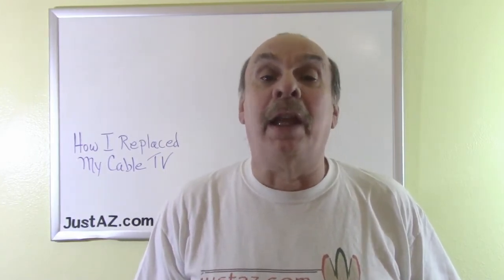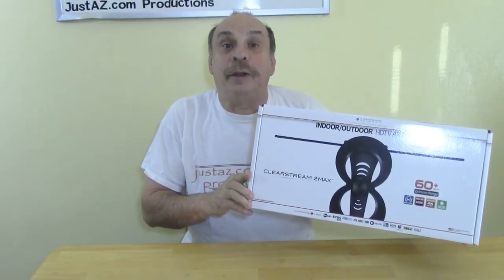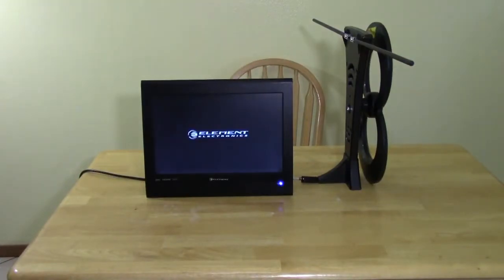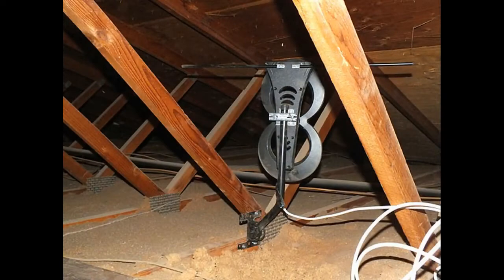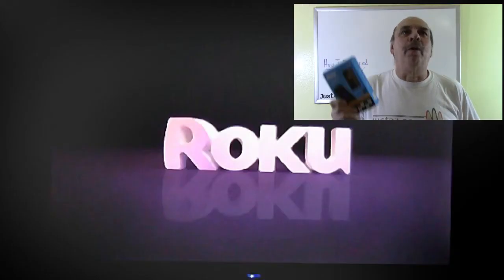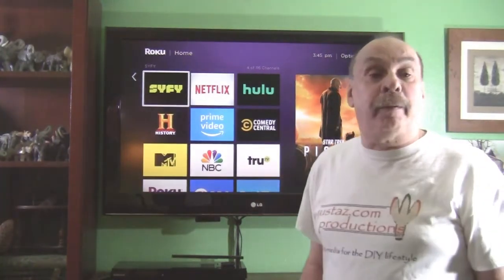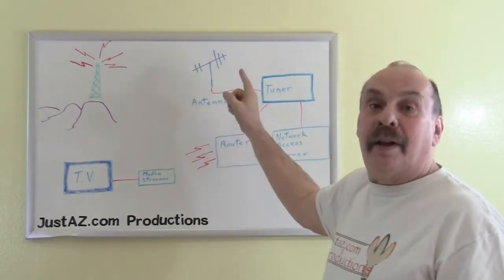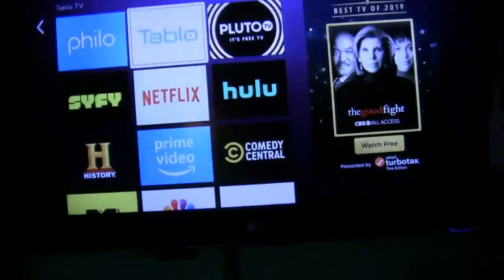How I Replaced Cable TV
The cable bill was just too high, so Bob made a plan to cover his television needs at a fraction of the cost. He shows you how he gets over-the-air broadcasts, streaming channels and streaming services for a small investment and controllable monthly fees.

Bob uses various products in this video. We do not endorse any of the products, nor have we received any products from vendors for review or endorsement or product placement.

justaz.com productions and At Home Repair are responsible for the content of this video.